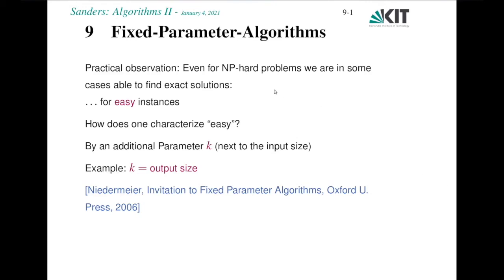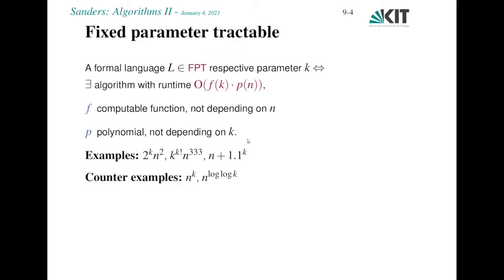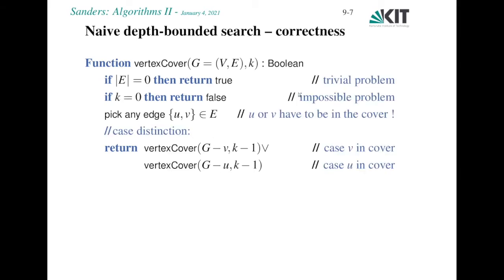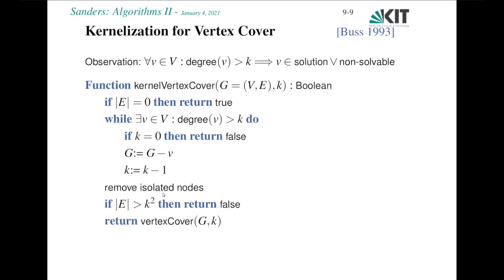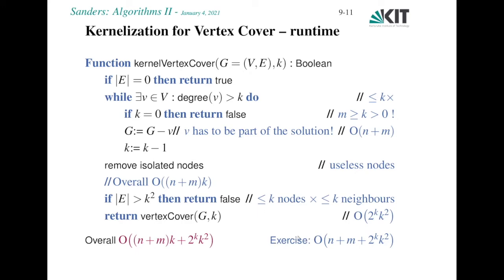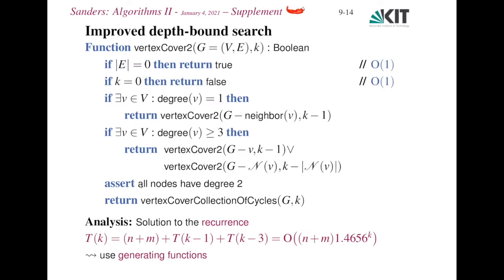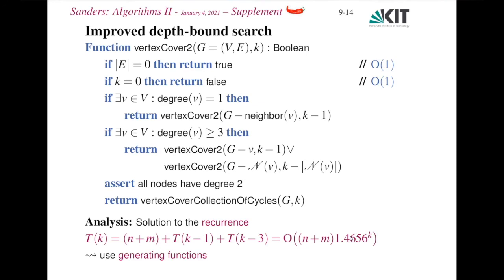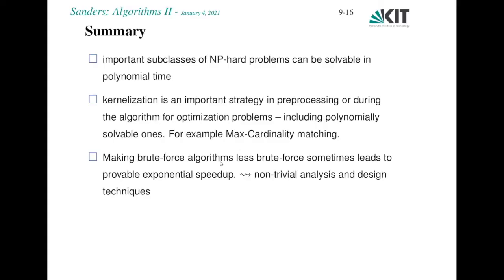A2_11:Fixed Paramter Algorithms